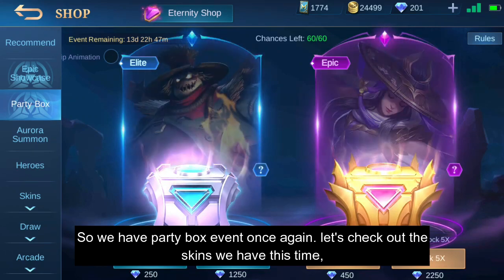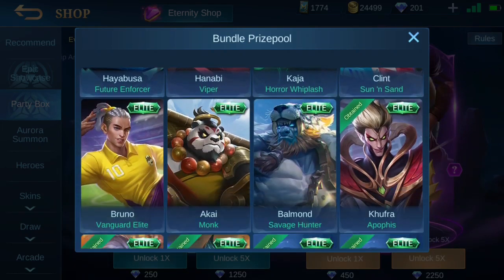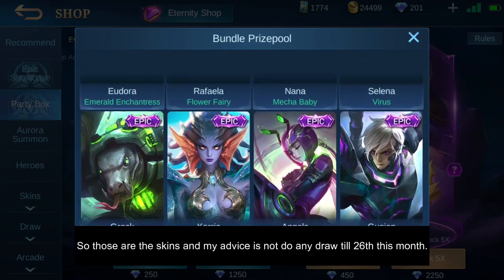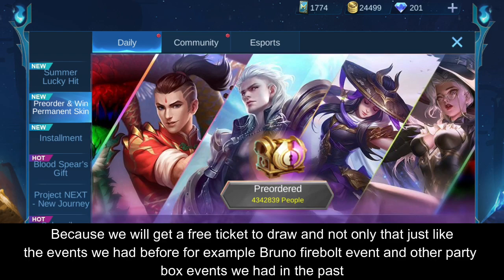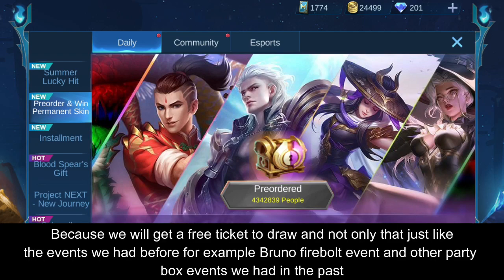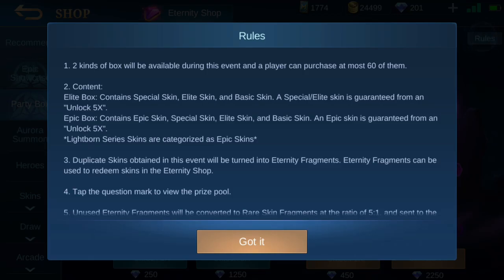PARTY BOX EVENT SEPTEMBER 2020 | MOBILE LEGENDS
ML ID: 75051619

IF YOU'RE PUBLISHING MY CONTENT GIVE PROPER CREDIT.

•Are you pro?
*No.
•When did you start playing ML?
*At the end of S14.
•Current Rank?
*Mythic
*Because I like ML and I like sharing things.